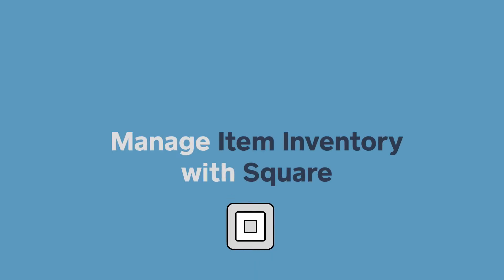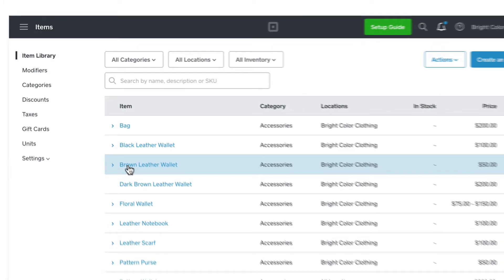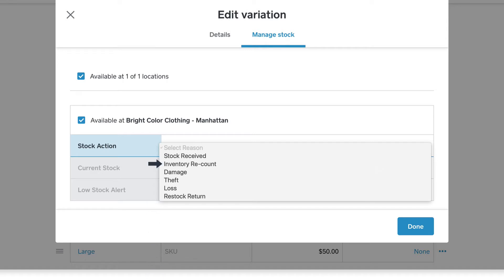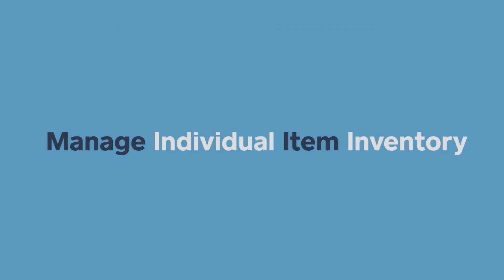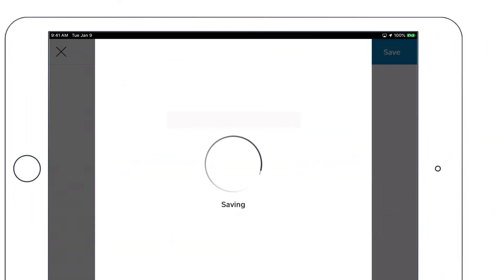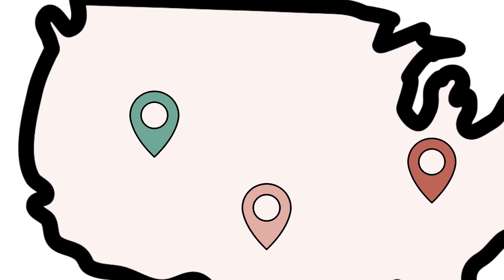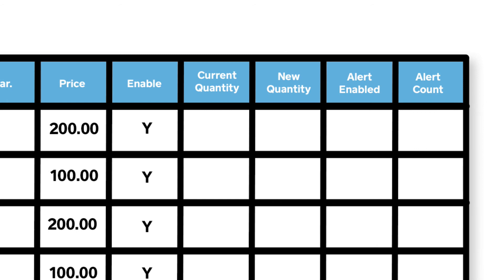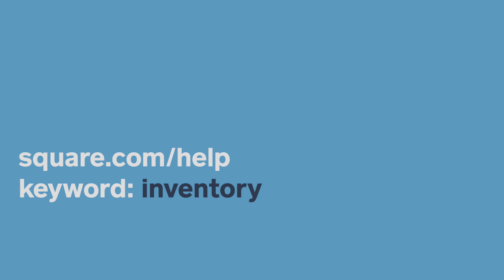Manage Item Inventory with Square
(Canada)

Transcript:

With Square, you can quickly and easily set up, track, and manage inventory levels for your item library.
Once you enter inventory levels, your stock count will automatically update when you complete a sale.

To set up inventory per item from your online Square Dashboard:

1.  Visit Item Library online.
2.  Select an item from the list.
3.  To edit inventory by item variation, you can click on the variation row.
4.  Enable stock for each location and under Stock Action, enter the reason for adjusting your stock.
- If you select Damage, Theft, or Loss, the amount entered will automatically deduct from your current stock count for that location.
- If you select Stock Received or Restock Return, your stock count will increase for the amount entered.
- Selecting Inventory Re-Count will show your current stock amount — just enter in your new stock amount to update.
5.  Enable Alerts — if your stock drops below the alert threshold, a stock alert will be generated.
6.  Once all set, click Save to confirm your update.

To manage your inventory from the Square app

1. Tap the three horizontal lines, Items.
2. Create or select an existing item.
3. Enter a stock amount under the item details or tap Prices, Sizes, or SKUs to add stock to an item with multiple variations.
4. To adjust stock, tap the stock amount, select a reason, enter amount to be adjusted.
5. Save.

You can also manage your inventory in bulk by importing and exporting your item library using an Excel (.xlsx) or CSV file online. Keep in mind, you’re not able to update your inventory in bulk from the Square app, only from your online Square Dashboard.

Keep in mind, if you have multiple locations, inventory is established, edited, and tracked on a per-location basis.

To get started:

1.  Visit Items in your online Square Dashboard.
2.  Click Actions, Export Library.
3.  Open the file and add your inventory by item in the column labeled New Quantity (Location). Any changes made to the New Quantity column will replace the existing item quantity. If you put a 0 in the New Quantity column, your inventory for that item for that location will be set to 0.
4. Next, save the file to your computer.
5. Lastly, drag and drop your saved file to the Import Inventory window, click Upload.